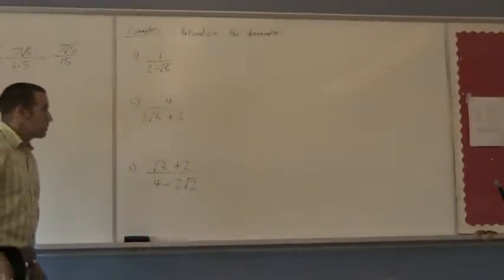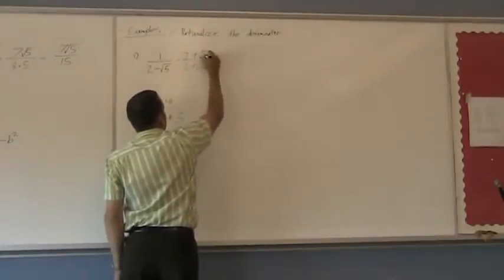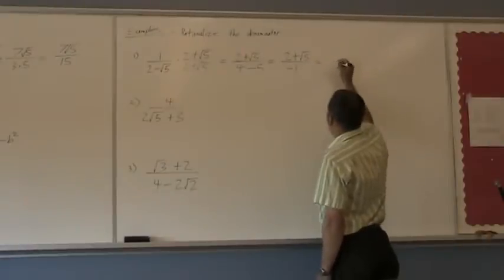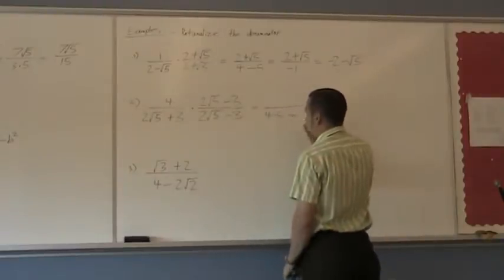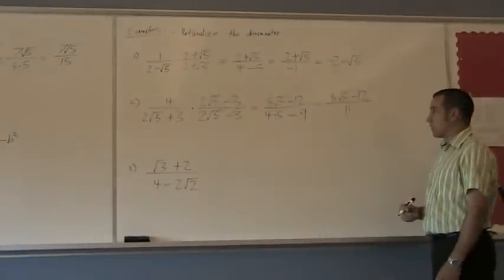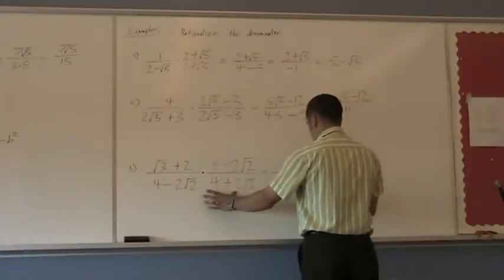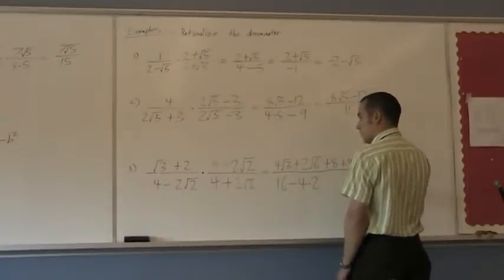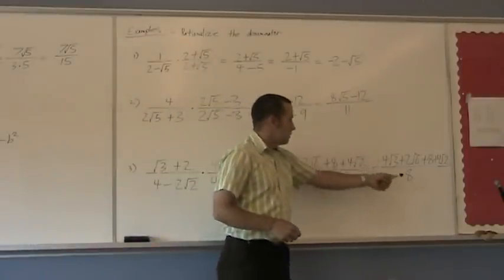Trig The Basics Rationalizing Denominators 2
Examples of rationalizing more complex denominators